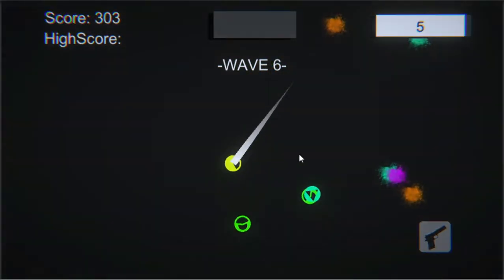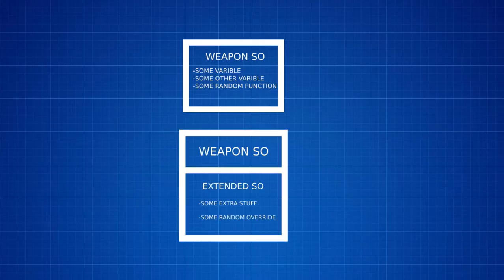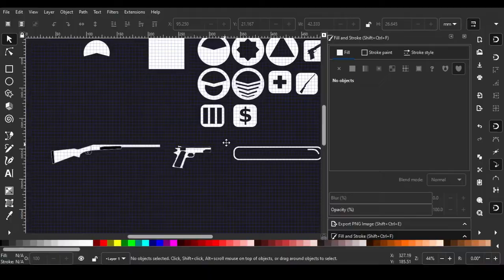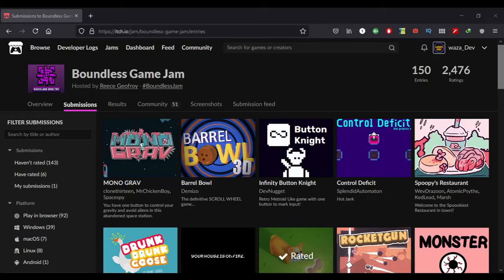I MADE A TOP DOWN SHOOTER WHERE YOU CAN ONLY USE ONE BUTTON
Algorithm stuff (i think):
unity, unity2D, unity2d,unityC# , Devlog, dev log,DevLog, development log, game development,
Gamedev, procedural level generation, rouge-like, level generation, the level generation is inspired by Blackthronprods system, the game is inspired by enter the Gungeon and triangle game by Dani, vector graphic, vectorising images, pixel art, shader graph, inkscape, Path finding,AI,Player Customization,KilerShapes,waza.